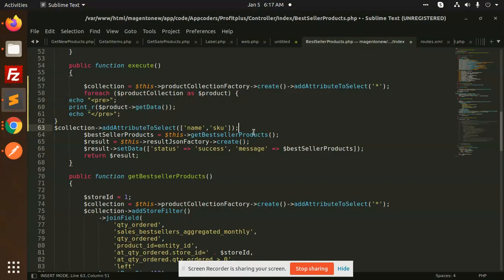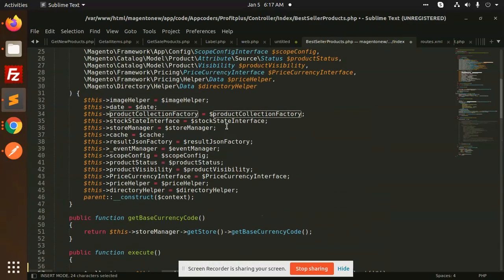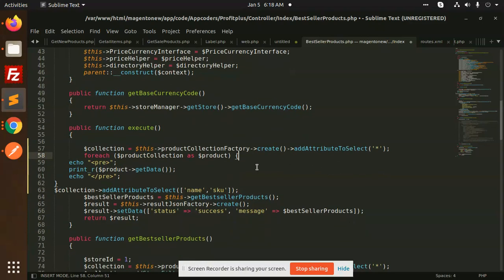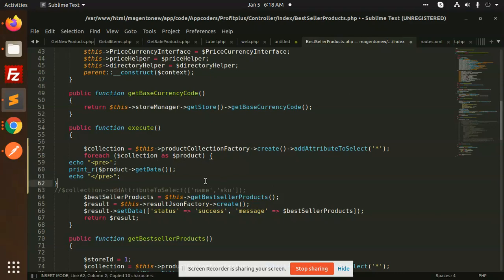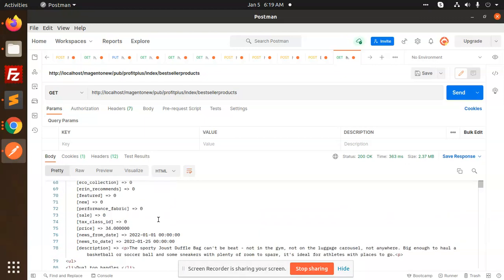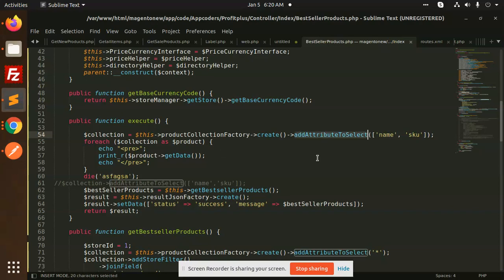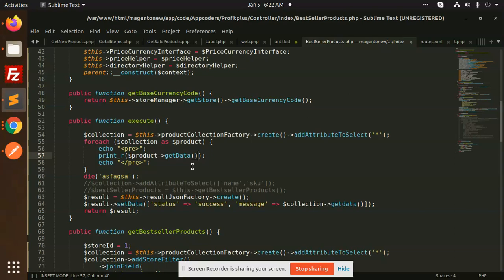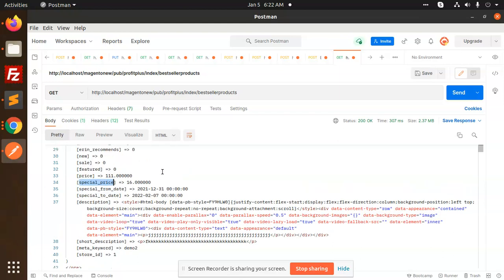How to Get Product Collection in Magento 2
How to load product collection in Magento 2